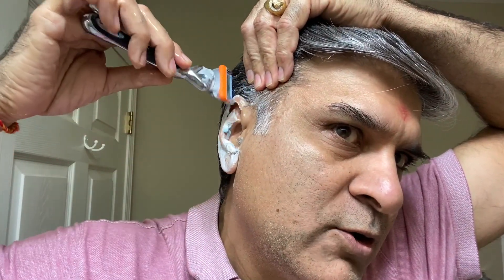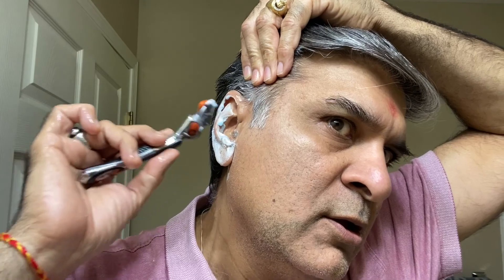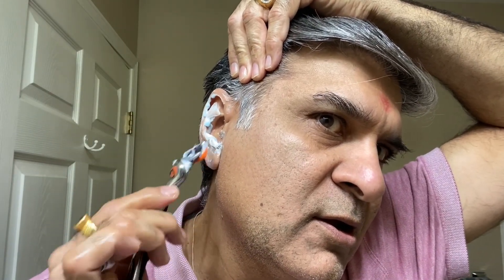Gillette Fusion’s cartridge Blades Unique Feature’s Tips